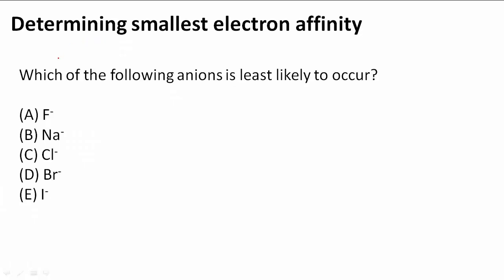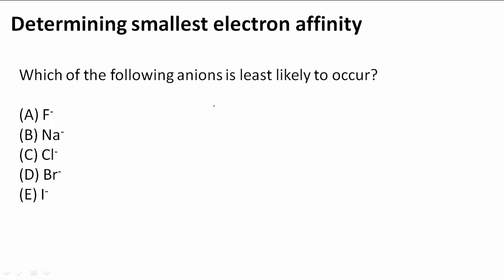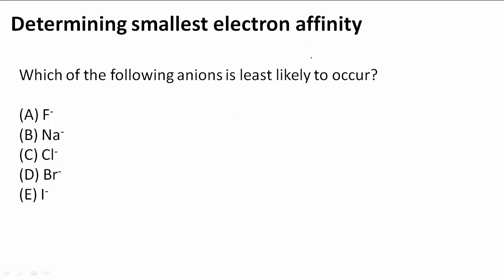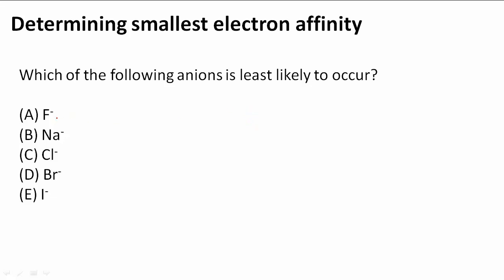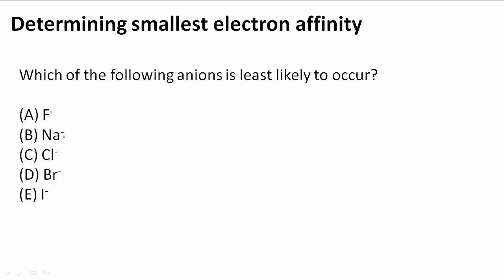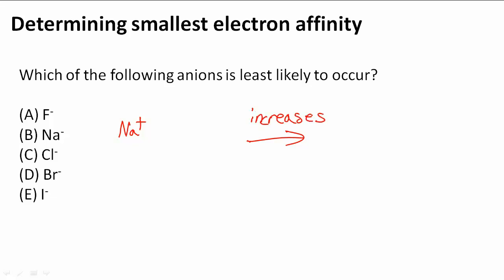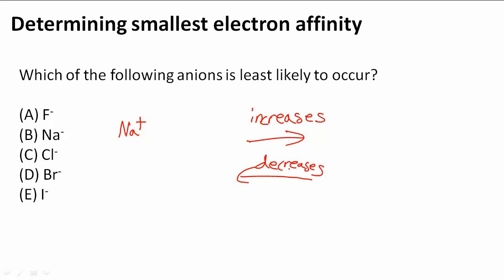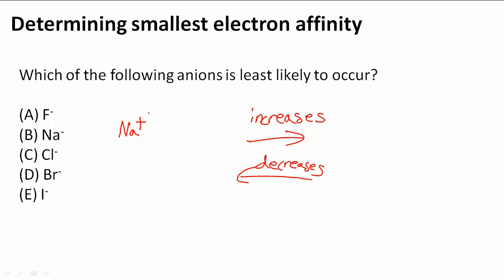Determining smallest electron affinity